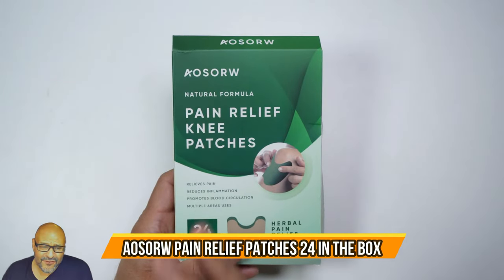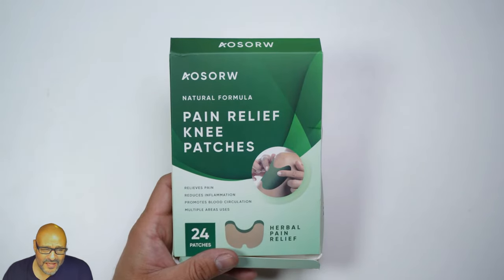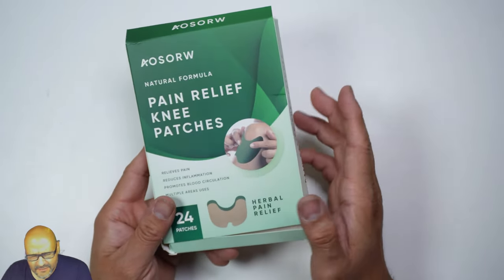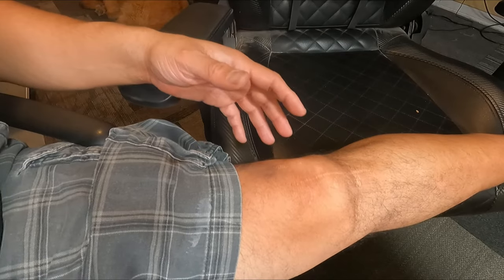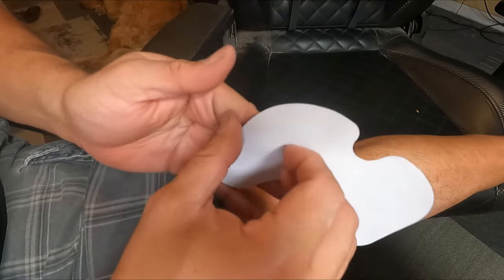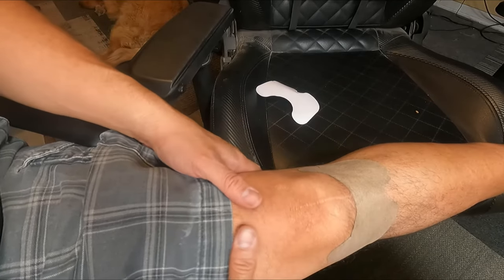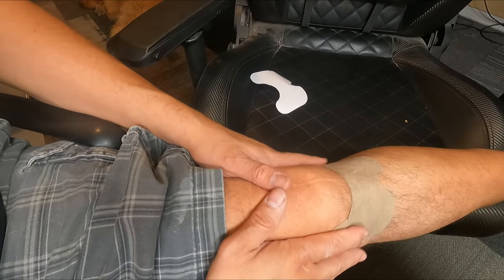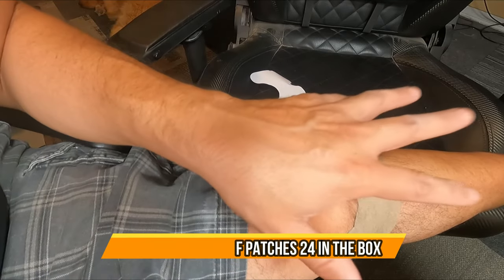AOSORW Pain Relief Patches 24 in the box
AOSORW Pain Relief Patches 24 Count, Knee Shoulder Neck Heat Patches for Pain Relief, Natural Hot Herbal Ingredients Plaster Pain Relieving Paste Patch, Long Lasting Relief of Muscle Joint Pains